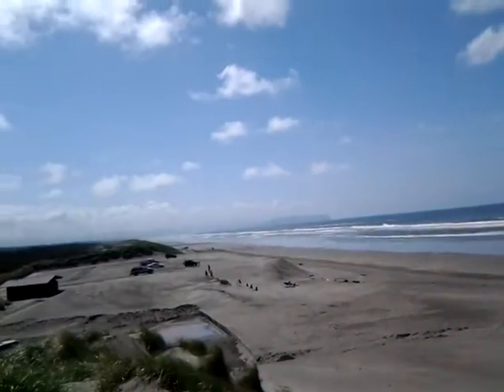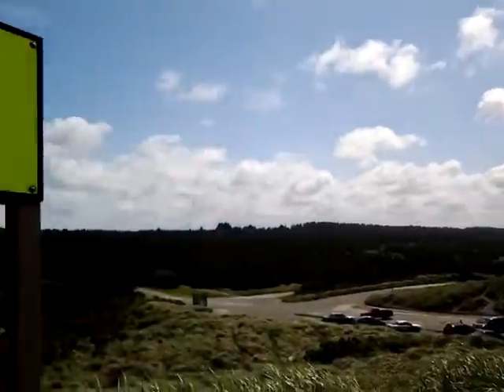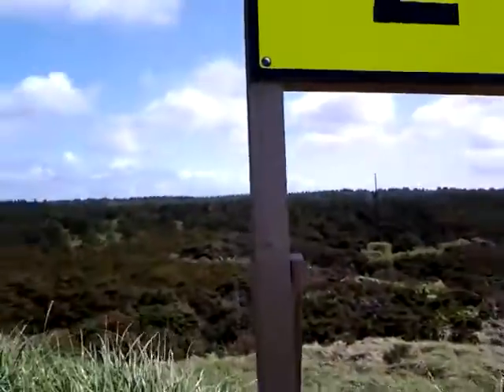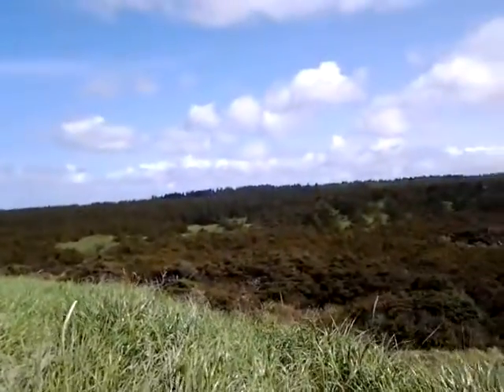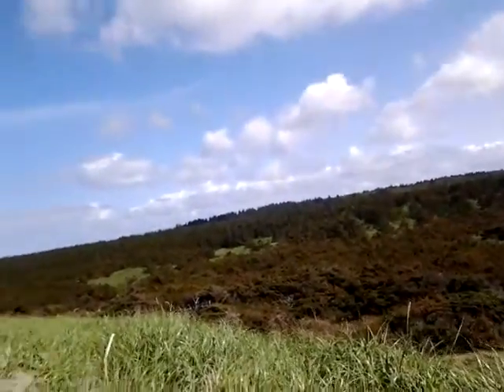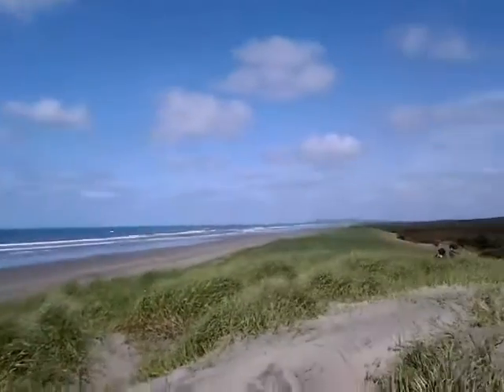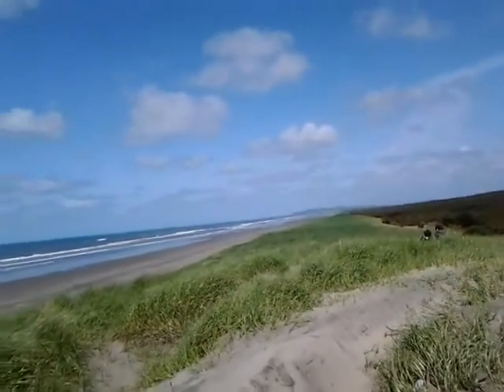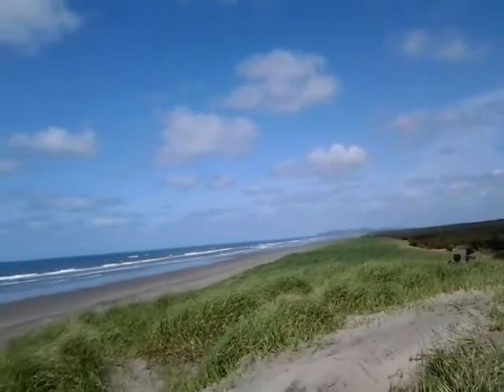Ft stevens state park oregon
Thoughts on lewis and while overlooking pacific